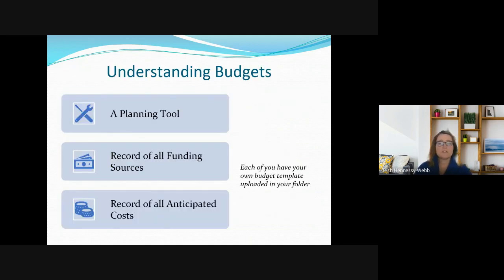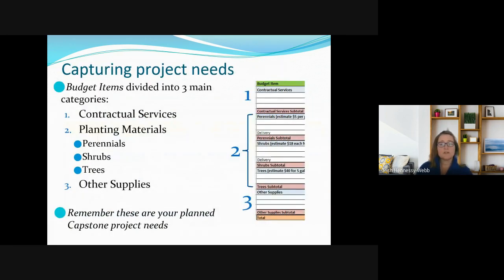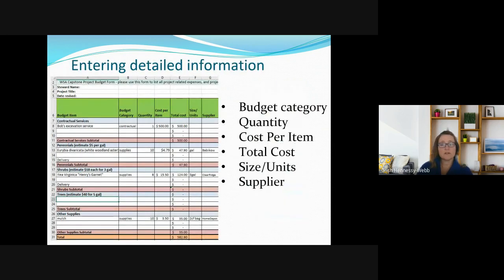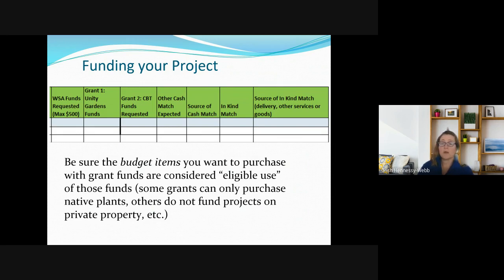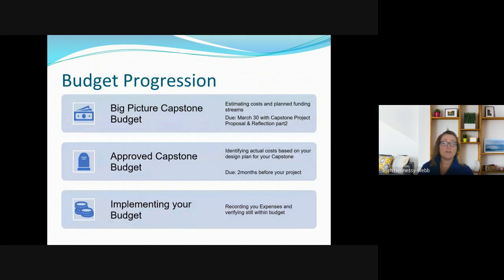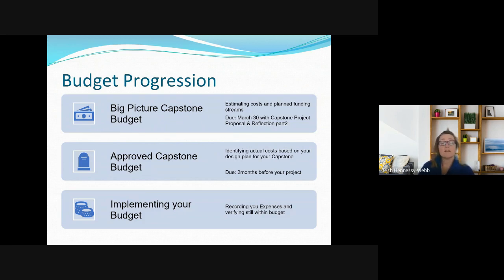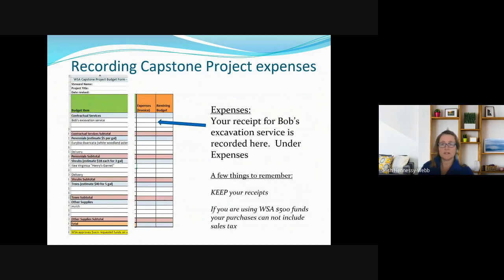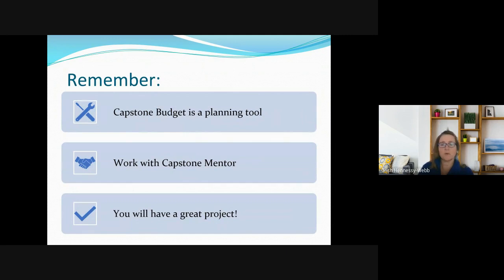Session 5 Capstone Budget Overview